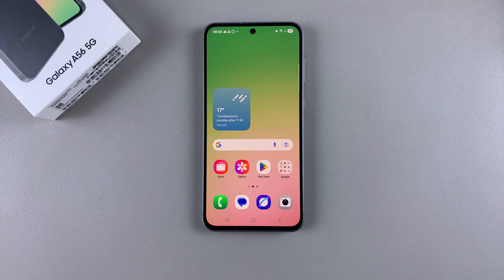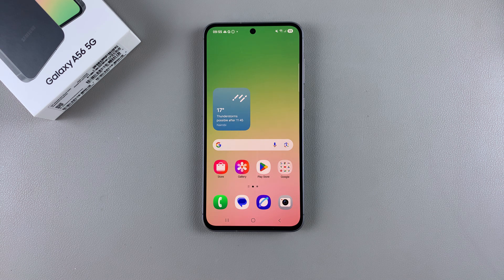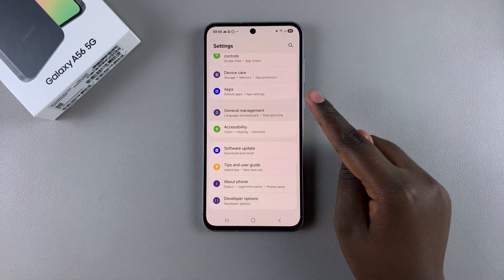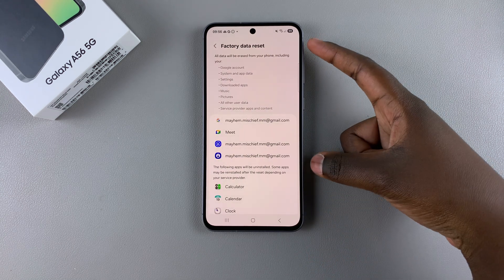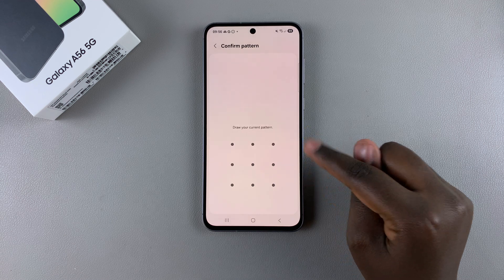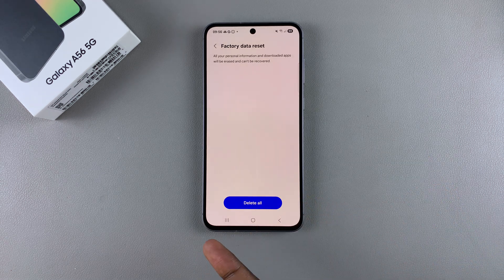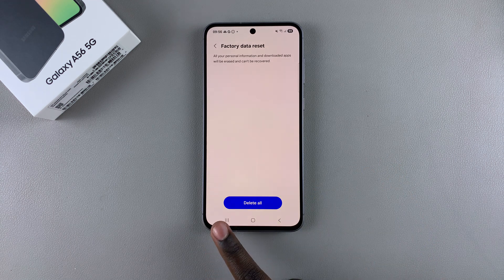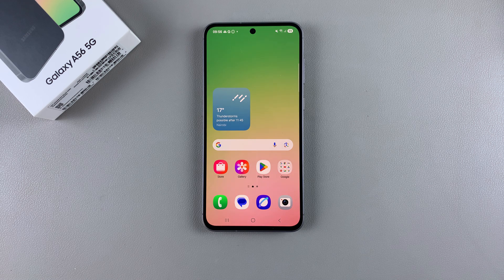How To Factory Reset Samsung Galaxy A56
Learn how to factory reset Samsung Galaxy A56 to erase all data & restore it to its original state.

If your device is slow, unresponsive, or facing issues, knowing how to factory reset Samsung Galaxy A56 can help fix problems & improve performance. A reset removes personal files, apps, & settings, giving your phone a fresh start. Whether you're troubleshooting or preparing to sell your device, it's important to understand how to factory reset Samsung Galaxy A56 properly.

-Open Settings, then go to General Management and tap Reset.
-Select Factory Data Reset and confirm the data deletion.
-Enter your PIN, password, or pattern and tap Delete All.
-Wait for the phone to reset and return to the setup menu.

Cell Phone Tripod Adapter